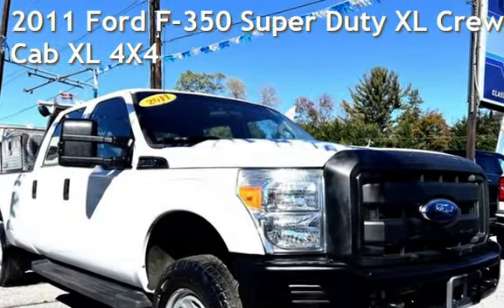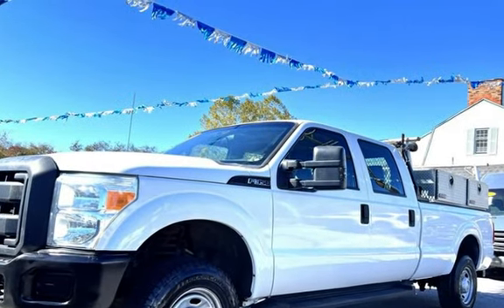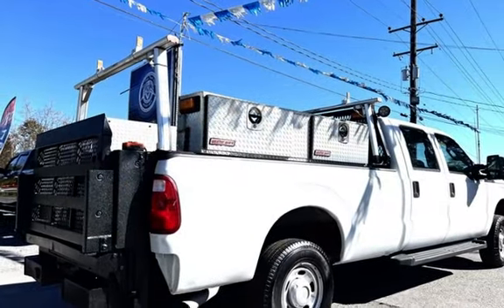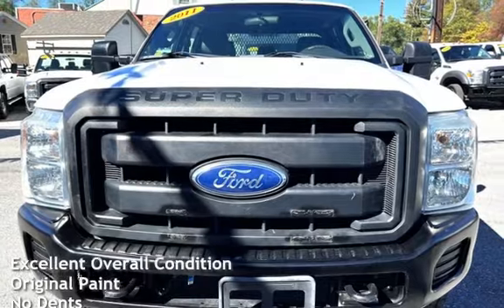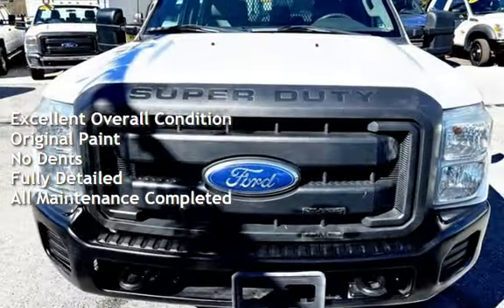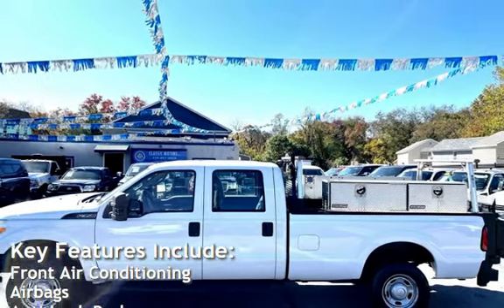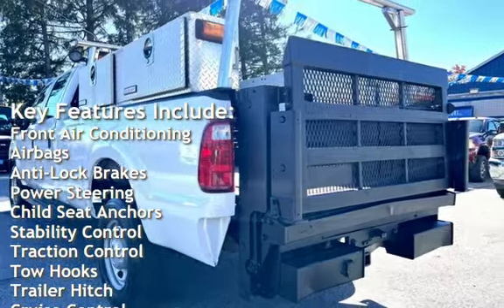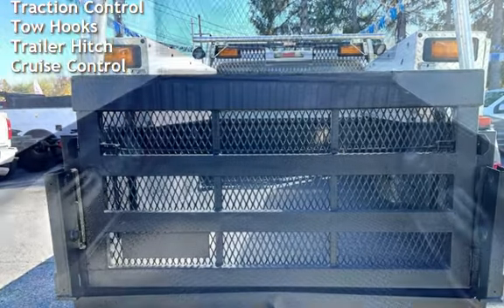2011 Ford F-350 Super Duty XL for sale in Finksburg, MD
2011 FORD F-350 CREW CAB XL * 43,000 miles* LONG BED*4x4* 4WD TorqShift 6-Speed Automatic with Overdrive 6.2L V8 EFI SOHC 16V Flex Fuel 4WD, ABS brakes, Traction control. *LIFTGATE*POWER WINDOWS***POWER DOORS* 4 TOOL BOXE&#39;S*Powerful 6.2 Flex Fuel V-8, runs fine on regular gas. Automatic, AC, CD, AUX Jack, With Keyless Entry.

CARFAX CERTIFIED EVERY TRUCK!!

HABLAMOS ESPANOL.. SOLO TIENES QUE TRAER UNA IDENTIFICACION PASSAPORTE O ID CONSULAR DE TU PAIS Y TE APROVAMOS RAPIDA MENTE. NO TAX ID. NO LICENCIA. NO CUENTA DE BANCO. SOLO LLAMANOS  NOSOTROS  PROMETEMOS APROVARTE.